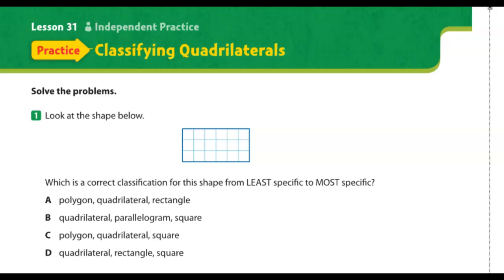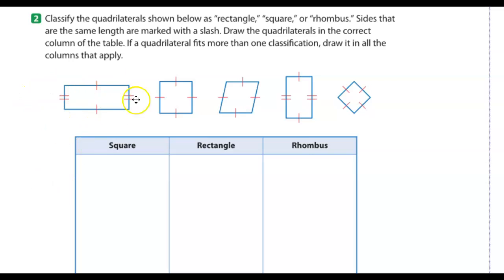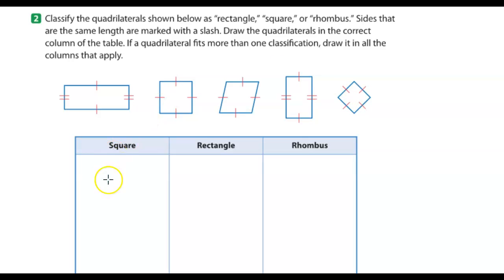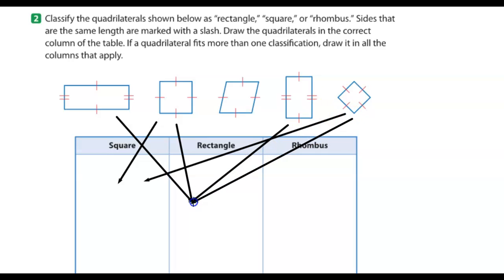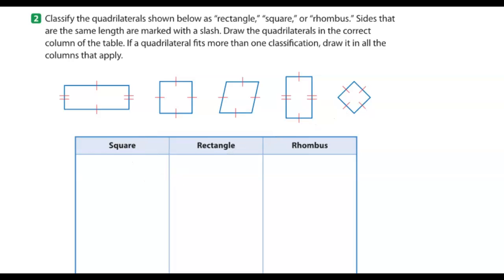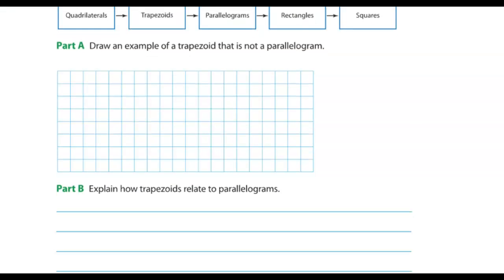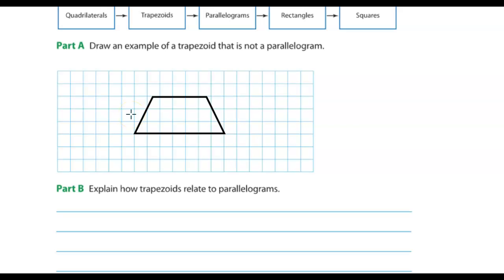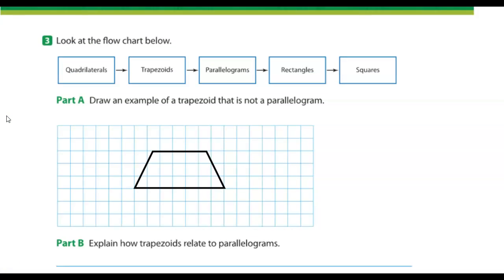Unit 5 lesson 31 day 4